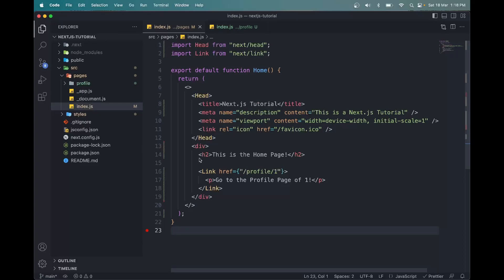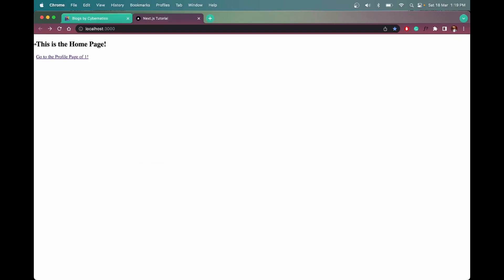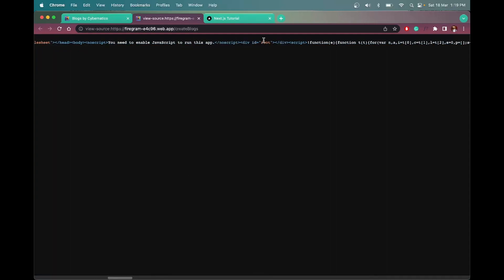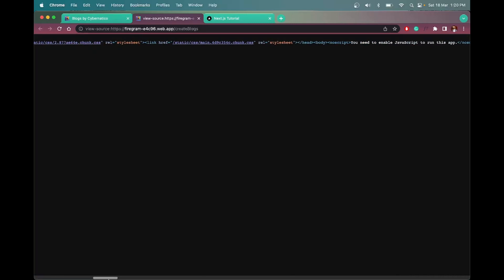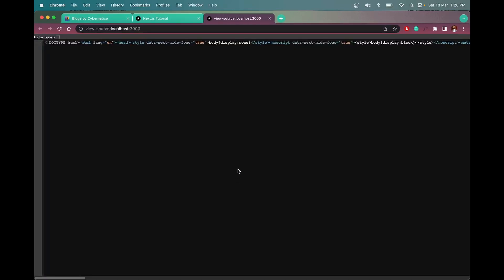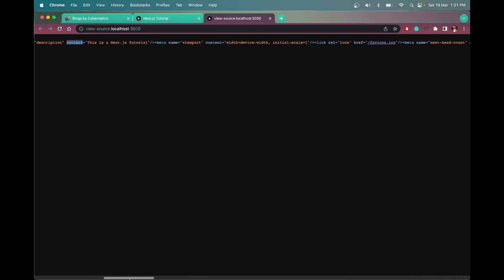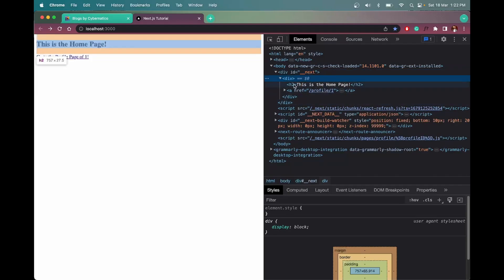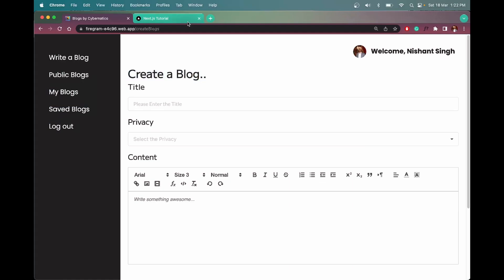Next.js Framework Course - Pre-Rendering in Next.js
Hey Guys, let's learn Next.js. In this video, we will learn what is Pre-Rendering in Next.js!